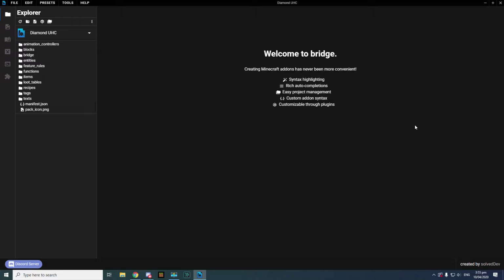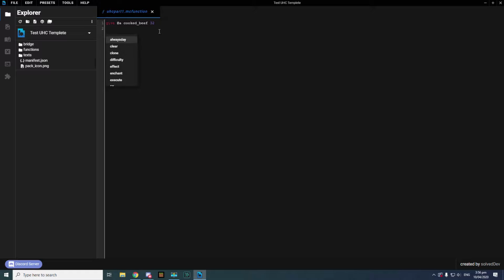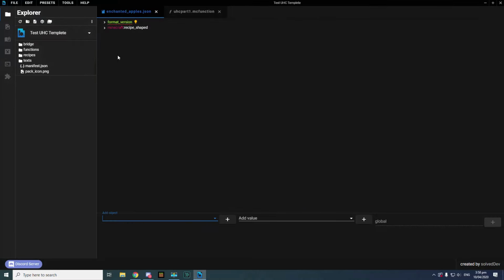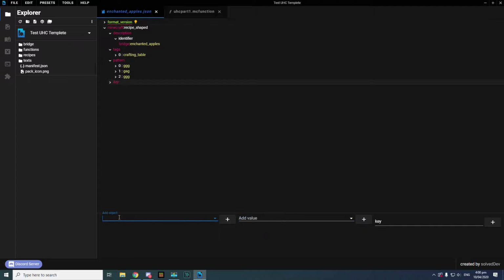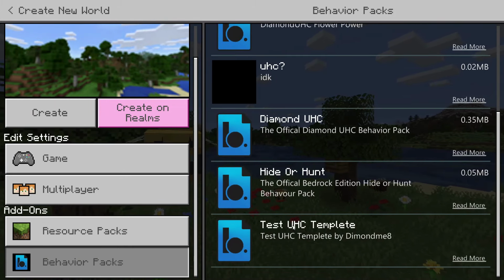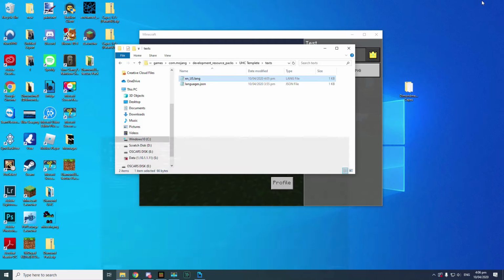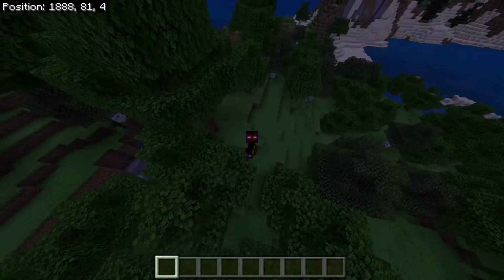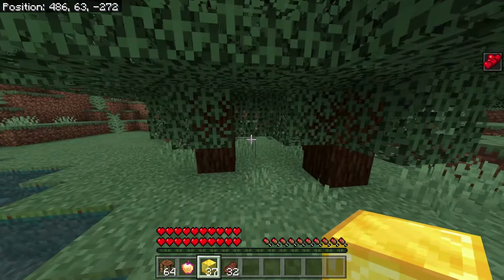HOW TO MAKE A UHC ADDON ON WINDOWS 10!!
NEW
MINECRAFT
WHO EVERY SAYS FIRST FIRST GETS A HEART!!

Video Info

Have a Great Day!!